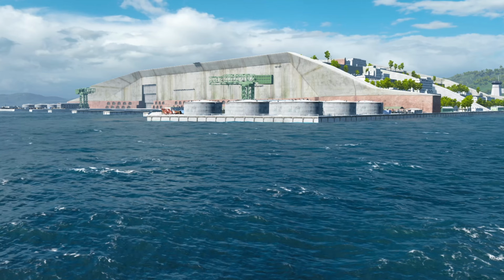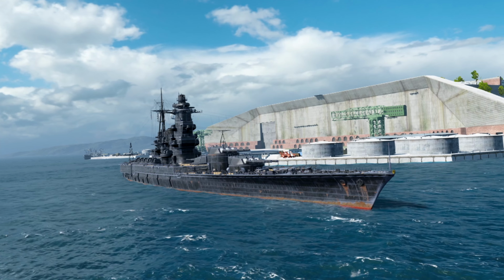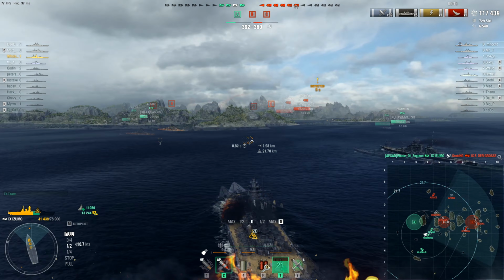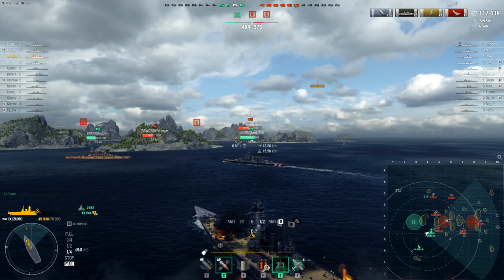I Played the "WORST" Battleship in World of Warships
Today we're trying something new out, playing in the worst performing battleship in the game according to win rate. Once I saw what ship took that slot, I was a little surprised, as it can do rather well in games, especially after being buffed. In the video I'll be playing it live whilst explaining how to best play, as well as reasons it may be under performing so much in the stats.

If you want to play then head over to this